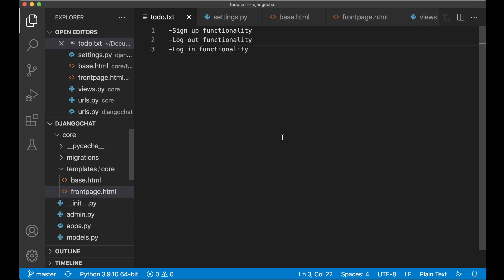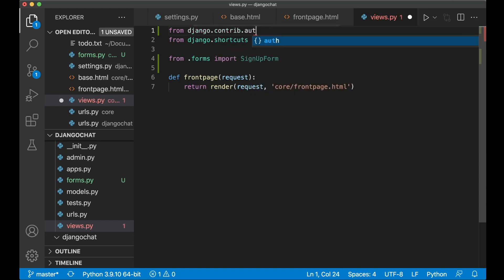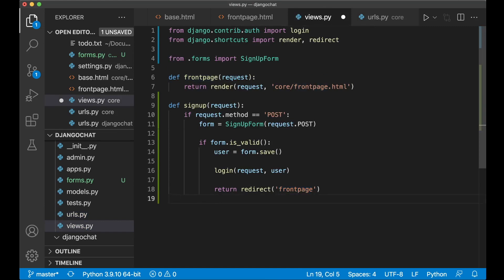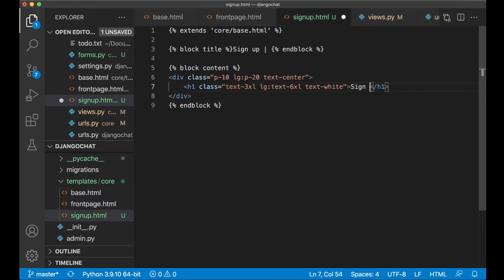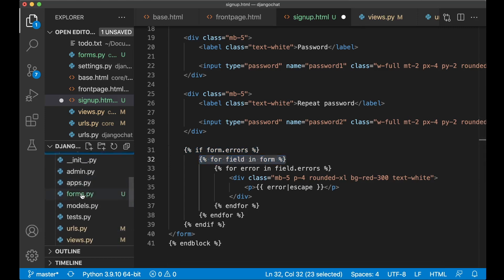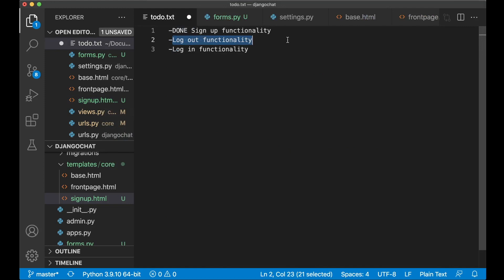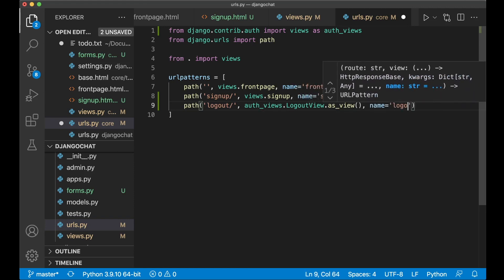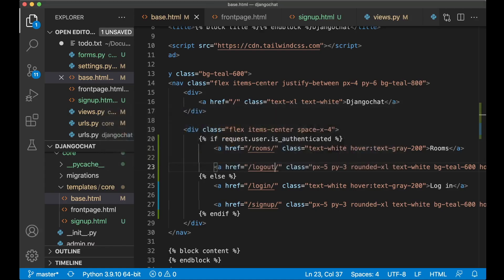Django Chat App - Realtime Chat Tutorial - Tailwind CSS - Part 2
Use Python Django and Tailwind CSS to build a real time chat application. This is part 2 of 4, and in this part we are going to make it possible to sign up, log in and log out.

The design is built using Tailwind CSS, so you will be able to learn a little bit about that as well.

Support me

Important links